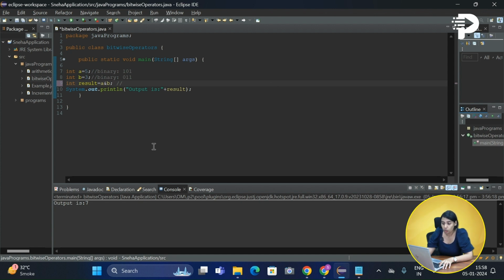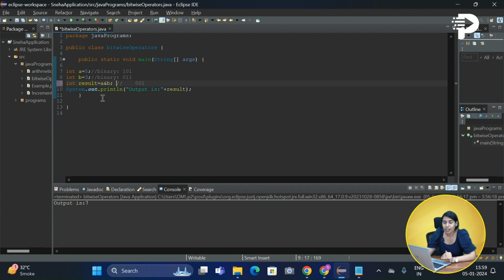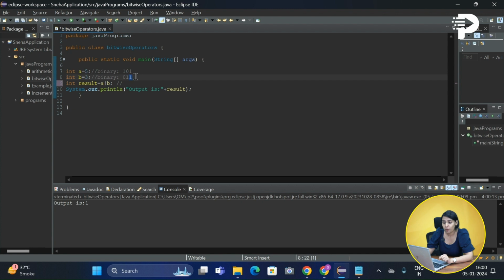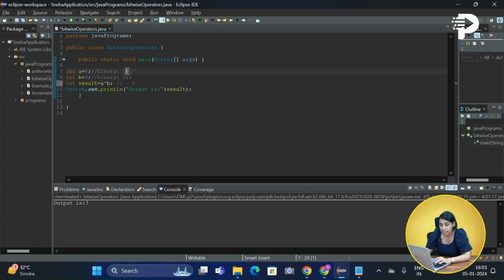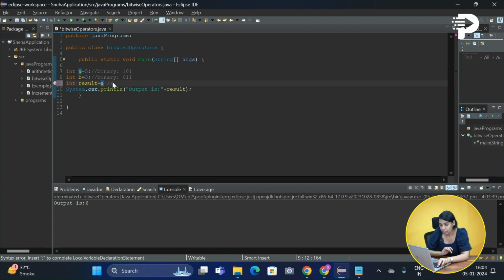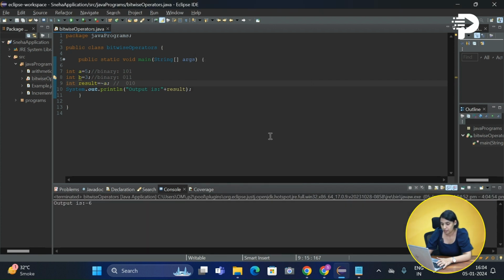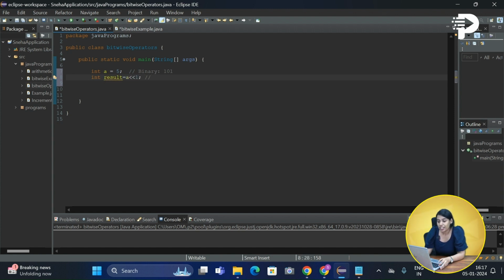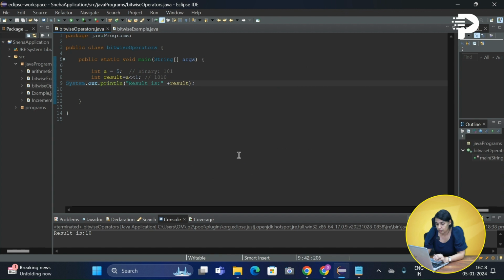Bitwise Operators in Java EP 11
Java Essentials Video Course from Basics to Advance waiting for you

Dive into the world of Java programming with our latest tutorial where we explore the power and functionality of bitwise operators. In this video, we meticulously break down how bitwise operators can be used to manipulate bits, providing you with the skills to enhance your programming efficiency and problem-solving capabilities in Java.